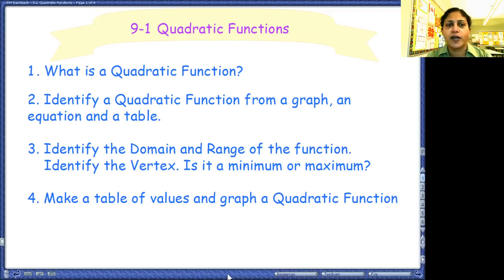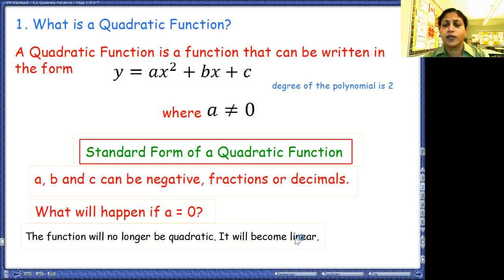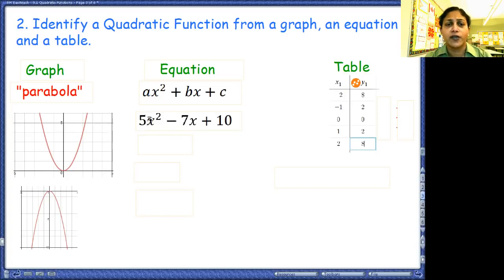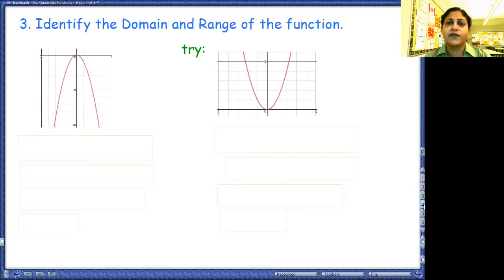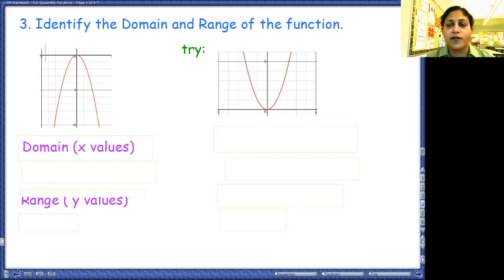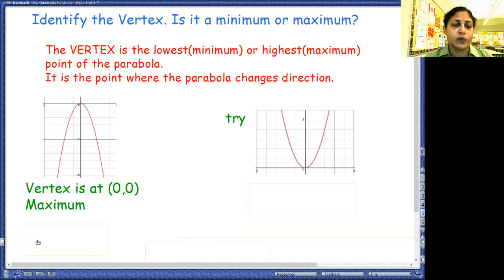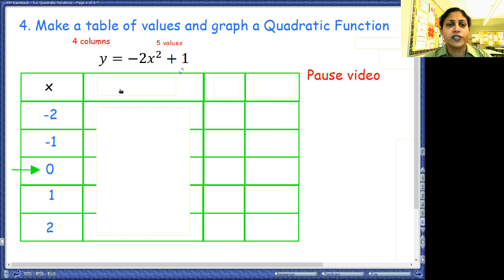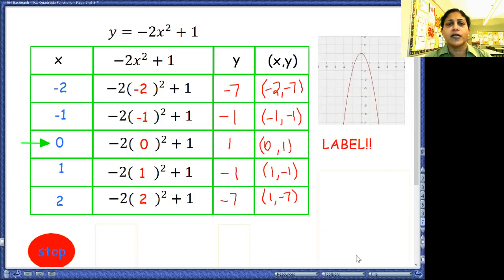What is a Quadratic Function